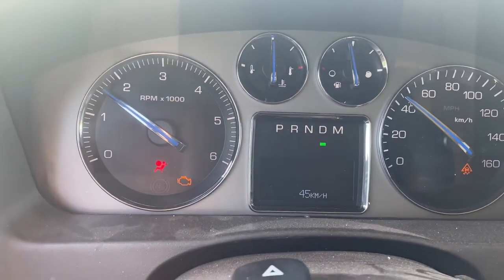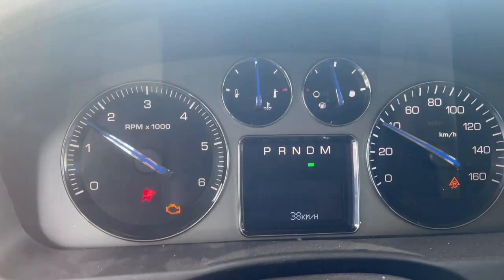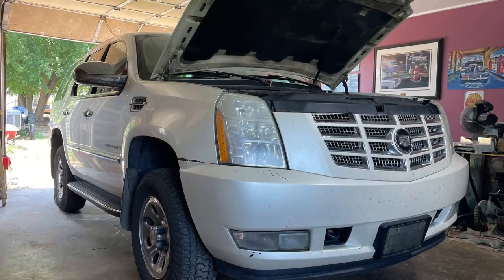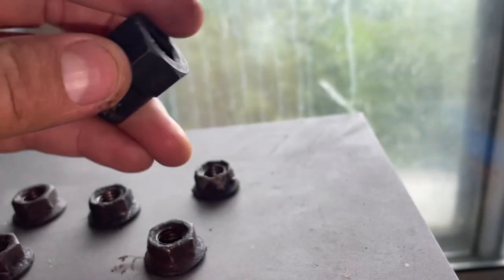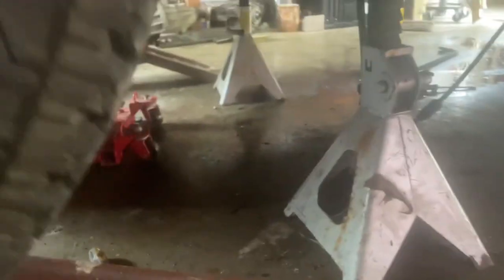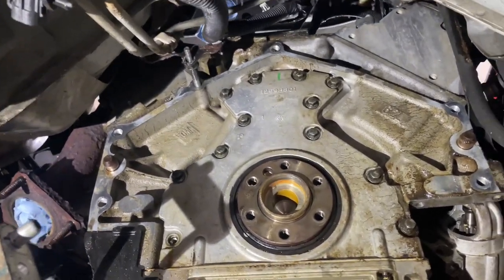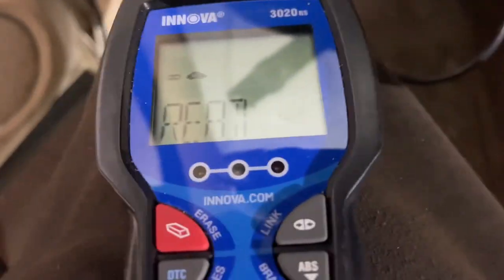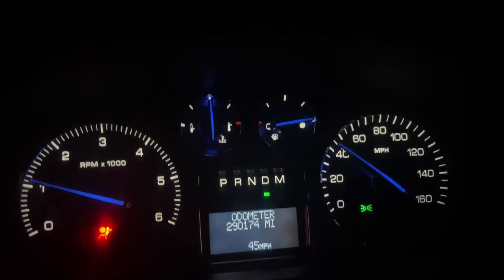2007 Cadillac Escalade - STABILITRAK/TRANSMISSION PROBLEMS/CHANGE/FIX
Here is a website link for some torque setting reference, particularly the flywheel to torque converter bolts ft lbs

Here is a video describing the rear plate gasket and rear main seal replacement procedure and I’m pretty sure he mentions the torque setting as well